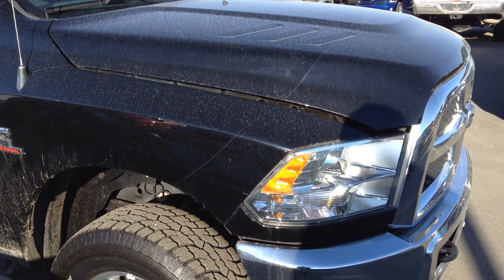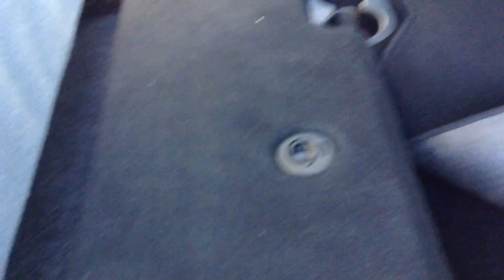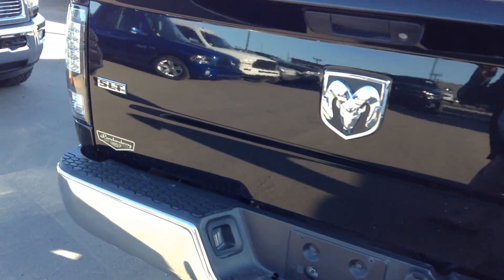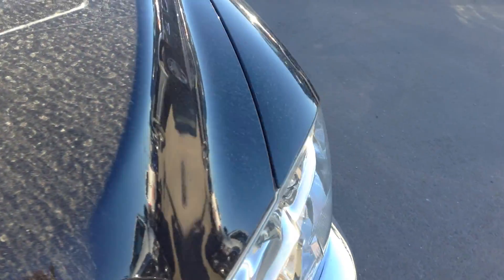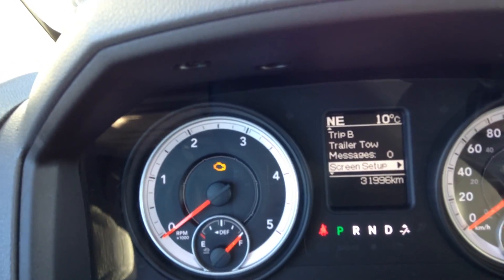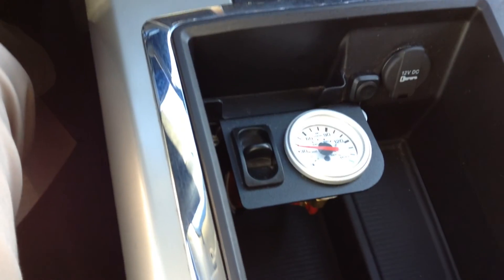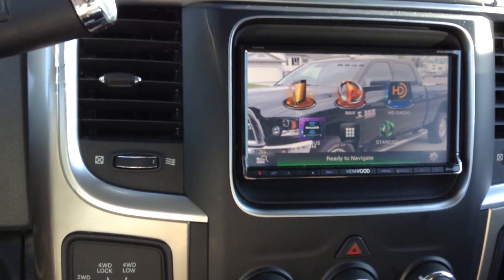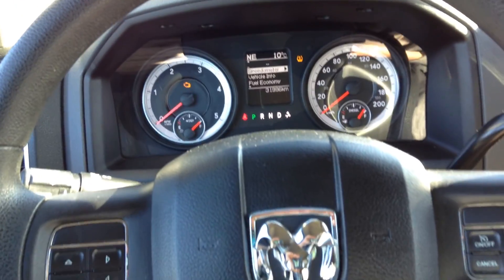2015 Ram 2500 SLT ll Edmonton Dodge Dealer